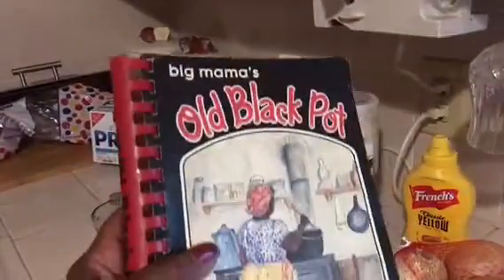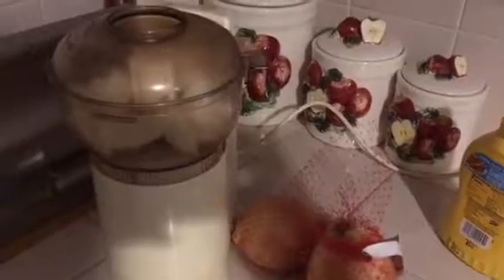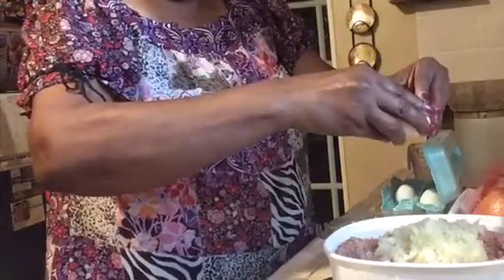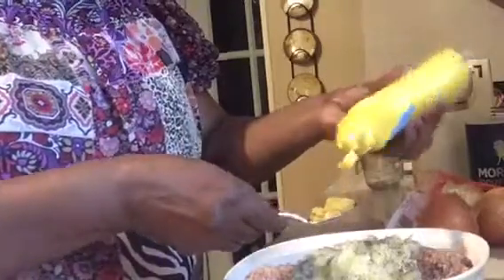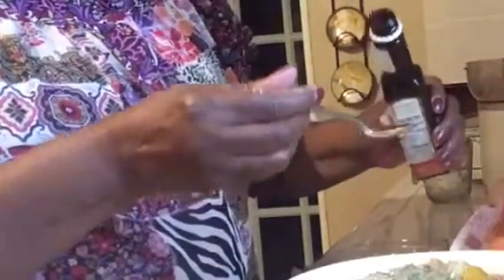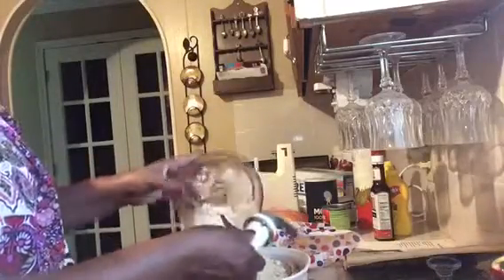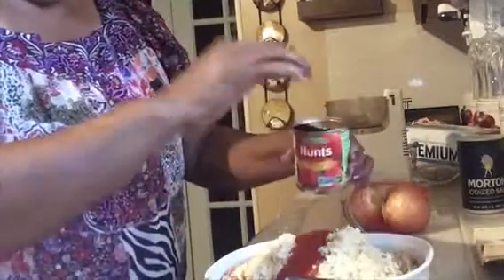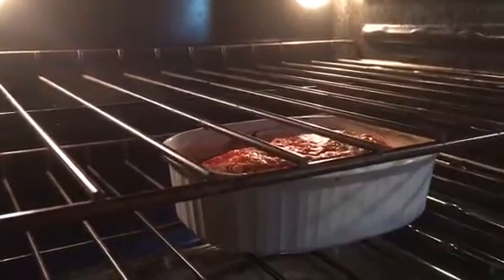How To Cook The Best Quick and Easy Meat Loaf | Mary’s Kitchen Recipe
In this YouTube video Mary Bet is demonstrating how to cook quick and easy meatloaf, Mary’s Kitchen. This recipe is from my Big Mamma’s Old Black Pot Recipes Book. The ingredients are 1 pound of ground meat, Diy bread crumbs, diy cracker crumbs, eggs, Us Iodized Salt, Tone’s Minced Onions, Tone’s Granulated Garlic Powder Tone’s Black Pepper, and Accent flavor Enhancer. I gave a shoutout to 2 of my subscribers, Rashunda and Lanesha Barnes who requested more cooking videos. Love you Ladies❤️.

Tap that thumbs up button, it’s like 9 likes to us.

Mary and Joe Adams YT Channel